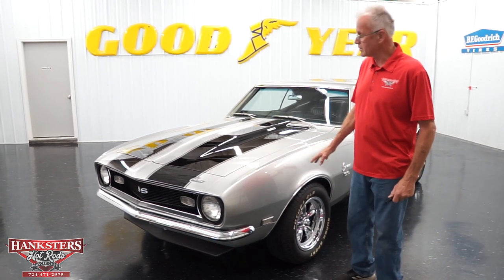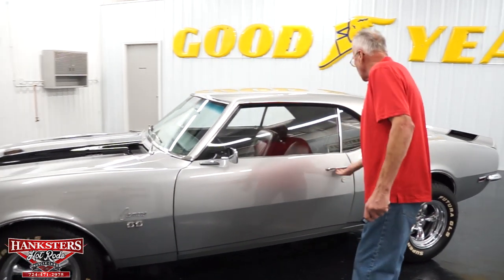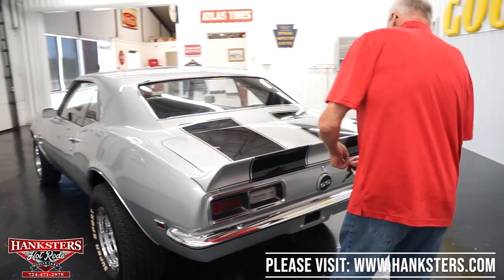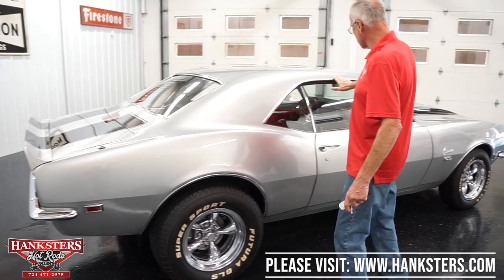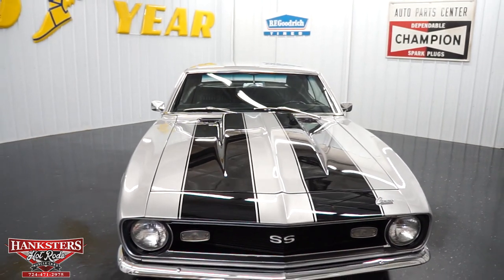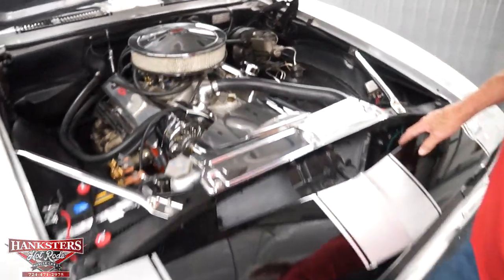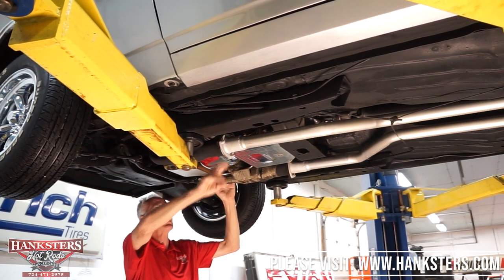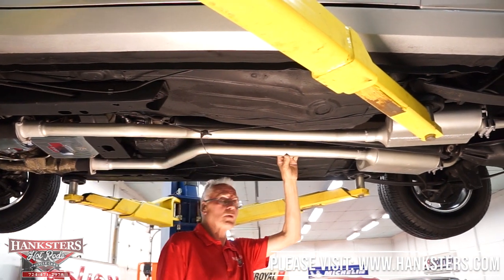1968 CHEVROLET CAMARO SS STYLE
~ASKING $42,900~

Front Air Dam. Power Brakes. Power Steering. Tilt Steering Column. 120mph Speedometer. 15 Inch Aluminum Wheels. 3.42 Gear Ratio. 350 Emblems on Cowl Hood. 6-Blade Clutch Fan. 600cfm Carburetor. Aluminum Radiator. Aluminum Valve Covers. American Racing Torq Thrust II Wheels. Autolite Professional Series 8mm Plug Wires. Black Stripes. Black Vinyl Interior. Brakes Front: Disc. Brakes Rear: Drum. Bright Drip Rail Moldings. Bright Wheel Lip Moldings. Chrome Air Cleaner. Chrome Differential Cover. Chrome Fan Shroud. Chrome Flywheel Cover. Chrome Front and Rear Bumpers. Chrome transmission pan. Cortez Silver Exterior. Driver and Passenger Side Mirrors. Dual Exhaust. Edelbrock 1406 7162 Single Fee 4BBL Carburetor. Edelbrock Performer RPM Aluminum Intake. Electric Choke. Factory Automatic Center Console. Factory Dash. Factory Heater Controls. Factory Instrumentation. Factory SS Steering Wheel. Flowmaster Mufflers. Front Bucket Seats. Front Seat Belts. Front Sway Bar. Fuel Gauge. Futura GLS Super Sport Tires. GM 12-Bolt Rear End. HEI Distributor. Horseshoe Shifter. Kenwood AM/FM/CD Player. Kenwood Speakers. Long Tube Headers. Mechanical Fuel Pump. Monoleaf Rear Suspension. NOM 350cid Small Block Chevy Engine. POSI Rear End. Rear Air Shocks. Rear Trunk Spoiler. SS Fender Emblems. SS Gas Cap. SS Grille Emblem. Steel 2-Inch Cowl Induction Hood. SW Oil Pressure Gauge. SW Vacuum Gauge. SW Voltmeter. SW Water Temperature Gauge. Tail Pipes. Tires Front: 215/65R15. Tires Rear: 275/60R15. Turbo 350 Automatic Transmission.